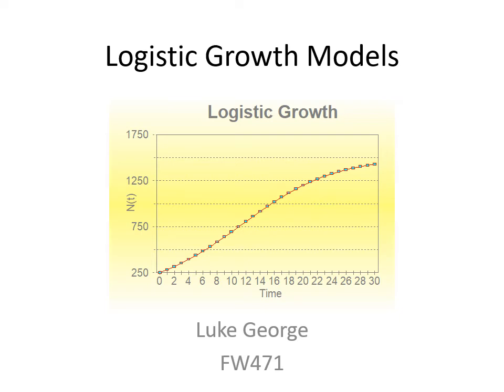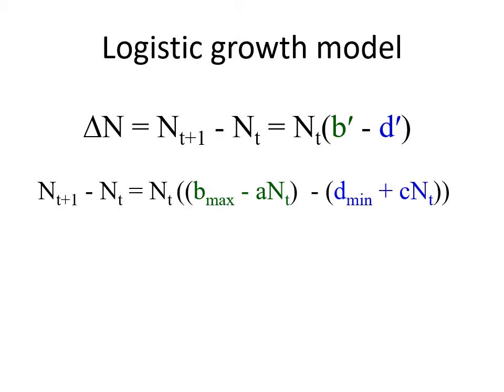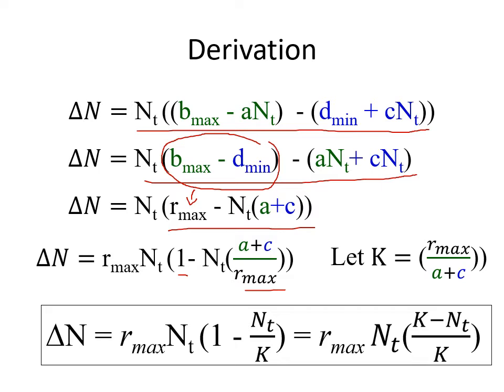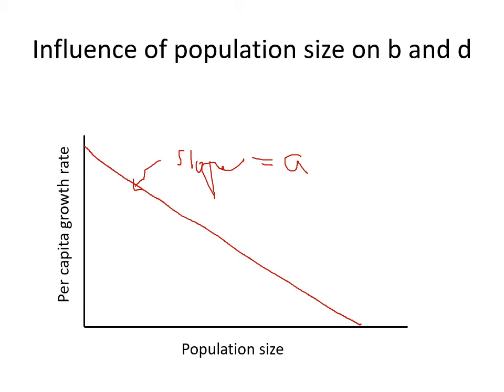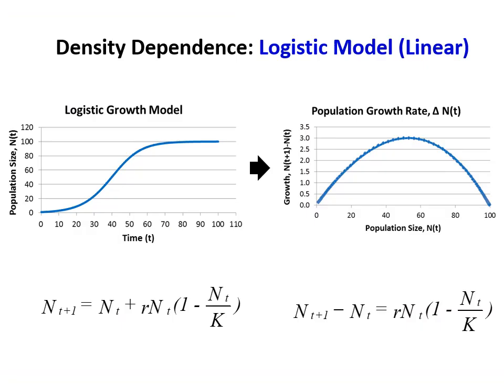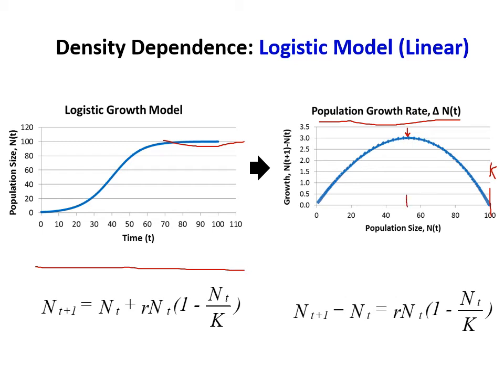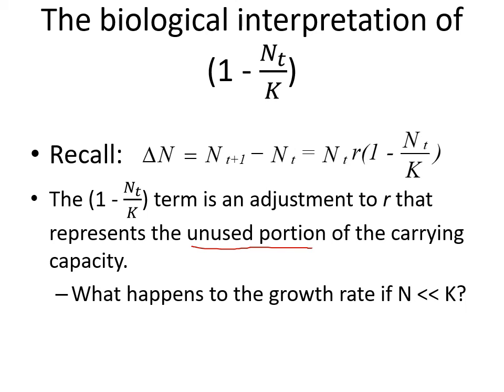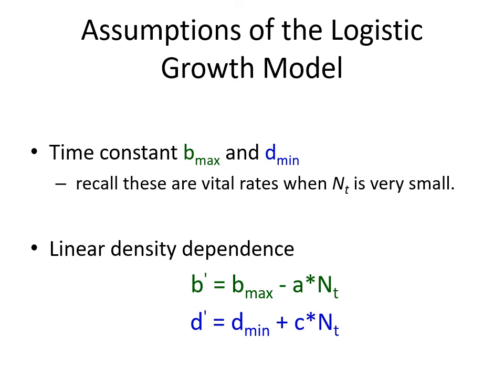Lecture 11 Logistic growth models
Logistic growth equation FW471 lecture.